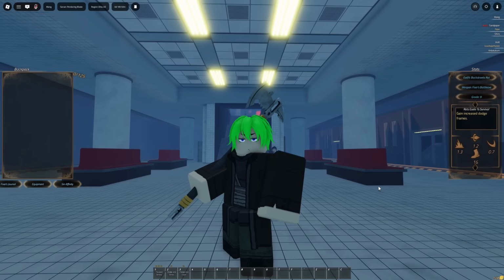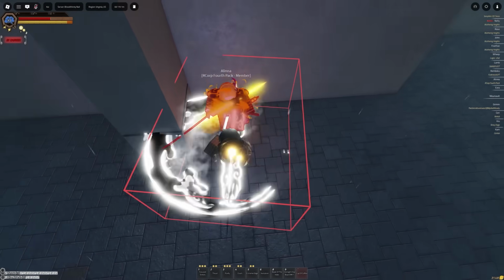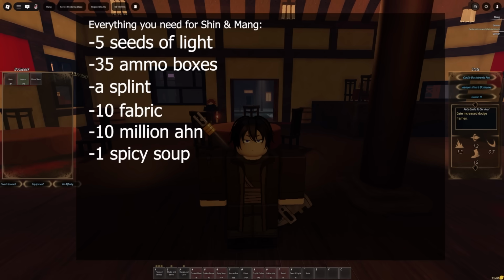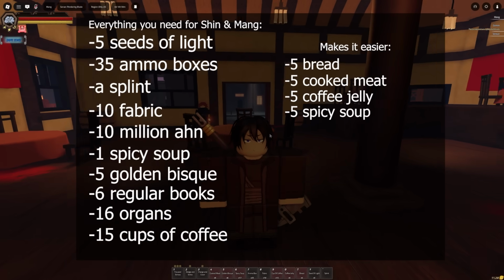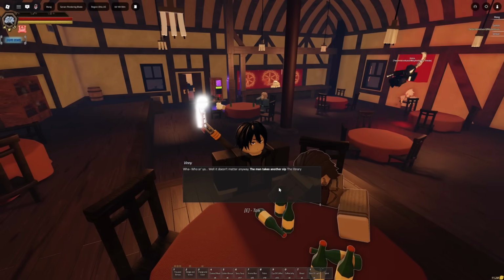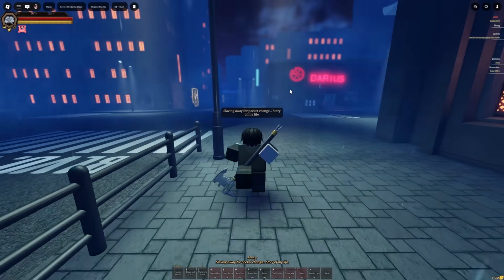How to get Shin & Mang as a Grade 9 (5-RING/NO FIXERS NOTE)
If you need a tutorial on how to get shin and mang on Archived, use this as a quick guide. As long as you have the resources, you should be able to max it with full EXP fast and easy.

0:00 Intro
1:04 Quests
5:10 Checks